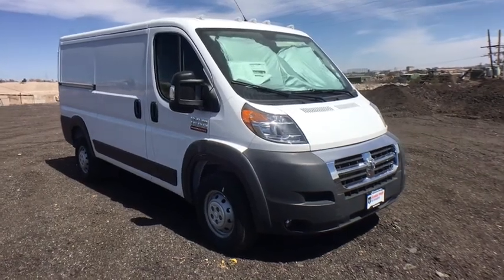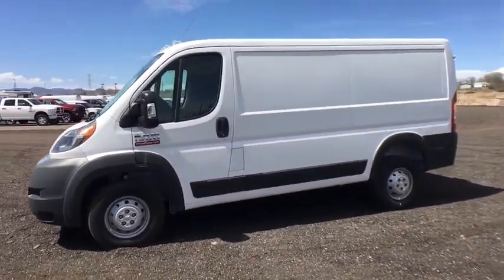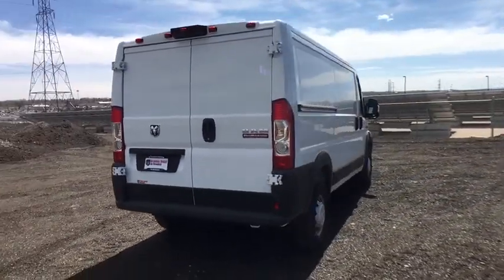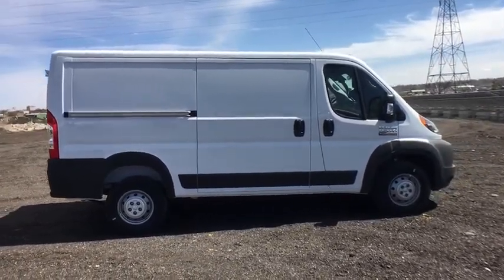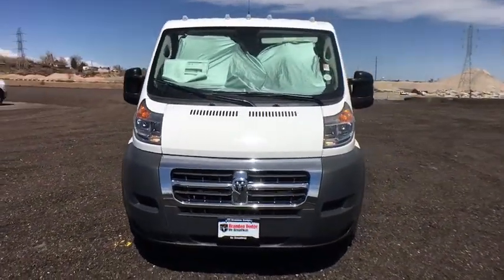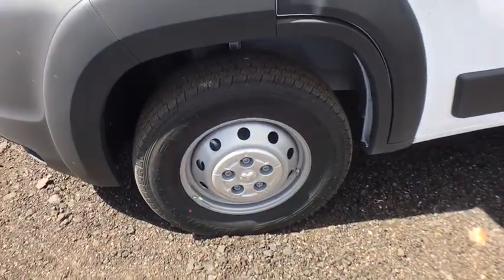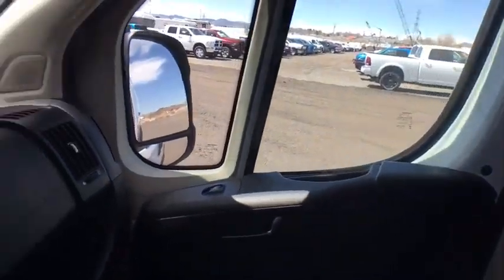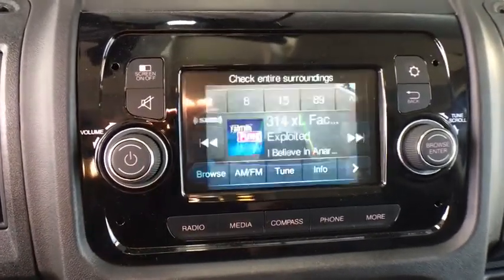2018 RAM ProMaster 1500 Denver, Littleton, Aurora, Parker, Colorado Springs, CO R2415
Pw7 Bright White Clear Coat  2018 RAM ProMaster 1500 available in Denver Colorado at Brandon Dodge. Servicing the Littleton, Aurora, Parker, Colorado Springs, CO area.
2018 RAM ProMaster 1500 Low Roof - Stock#: R2415 - VIN#: 3C6TRVAG5JE131839

Brandon Dodge
5600 S Broadway